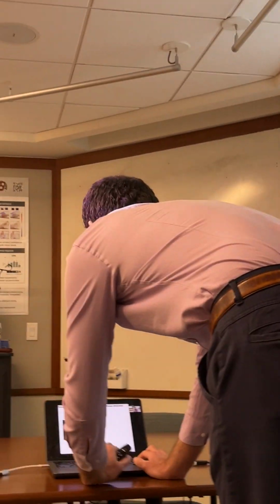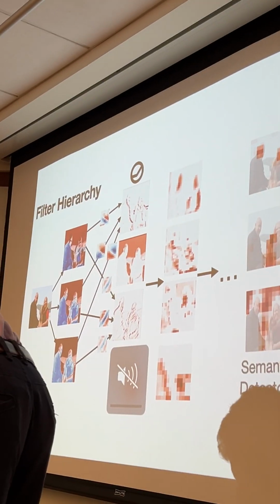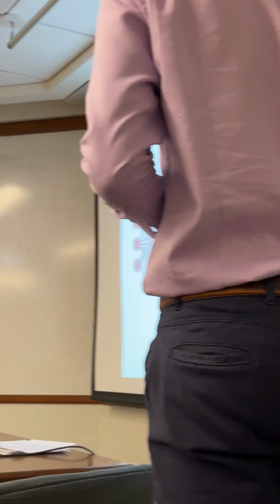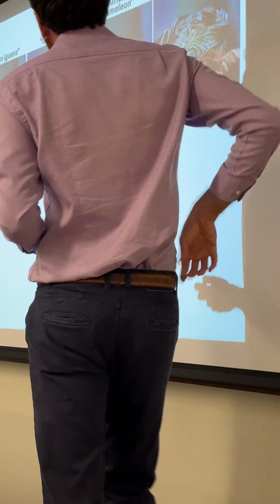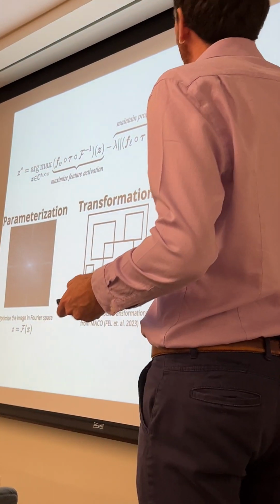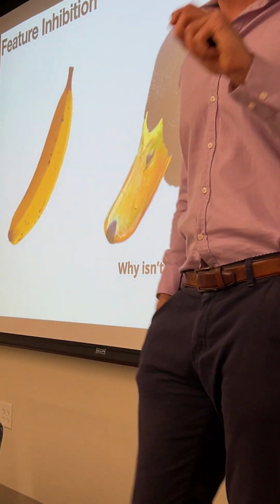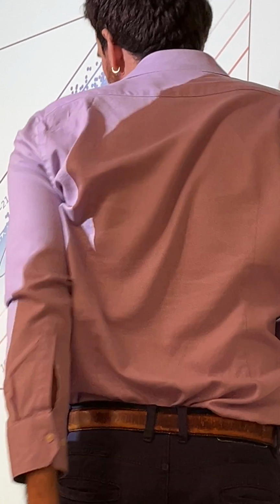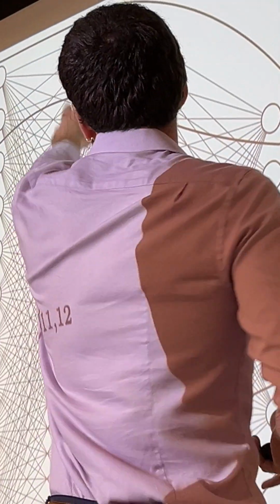May 1, 2024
Chris Hamblin PHD dissertation